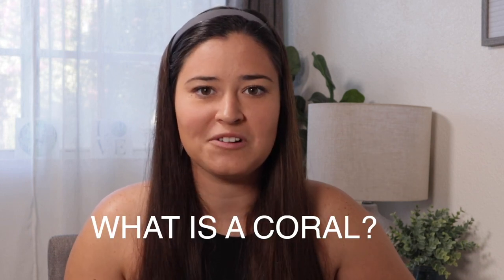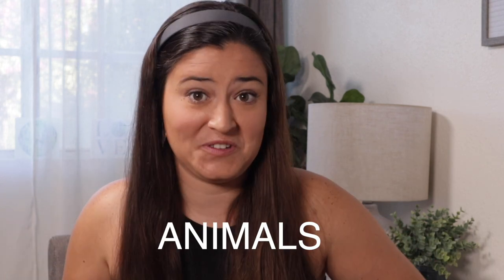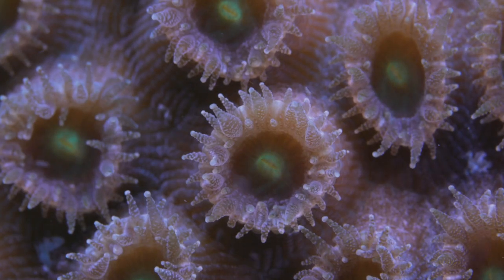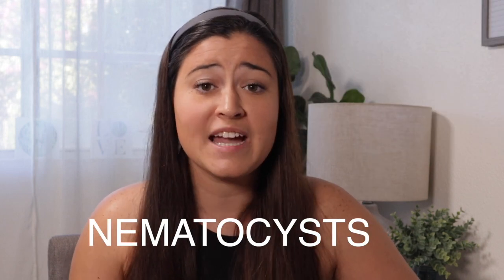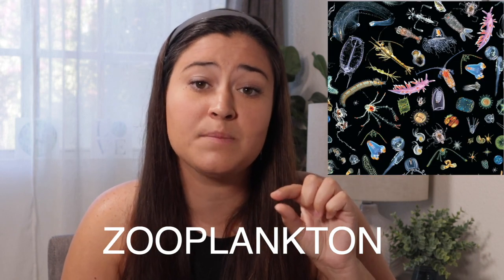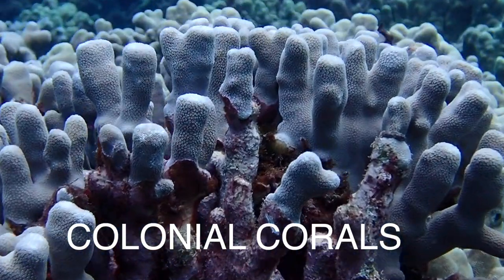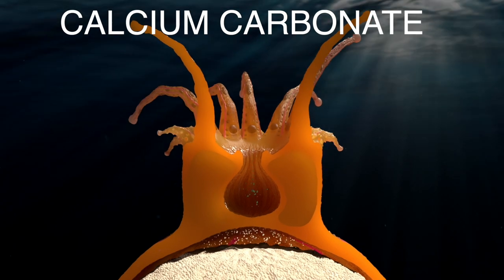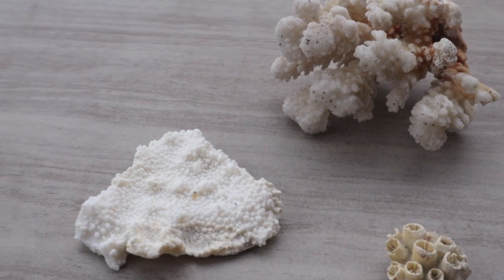Coral 101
So ... what is a coral, really? Is it a plant, an animal, or a rock?

Dive into the amazing world of corals with a professional marine biologist from Maui. Learn amazing coral facts like their ability to sting prey, their unique relationship with algae, and their underwater creations that can be seen from space!

This is the first episode in a 3-part series discussing corals, coral bleaching, and how to help save coral reefs from your own homes! Mahalo for joining me, check in next week for the next episode on coral bleaching.